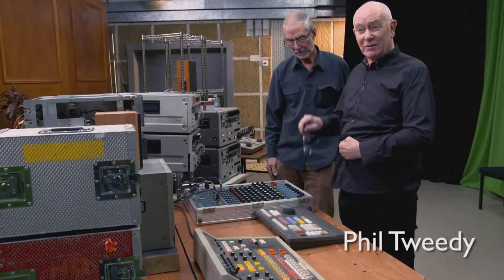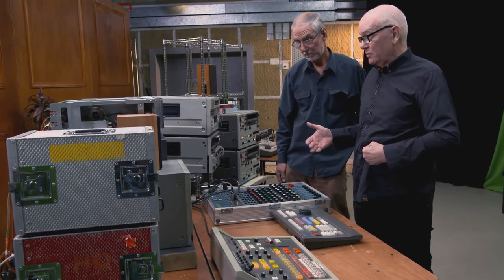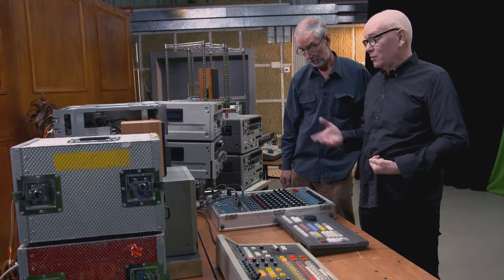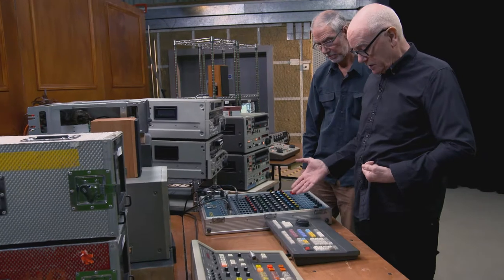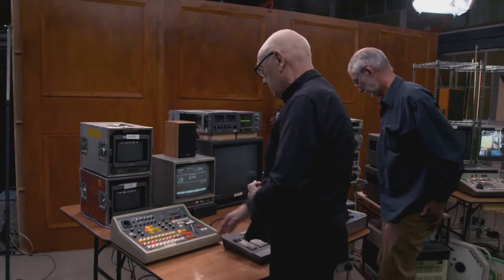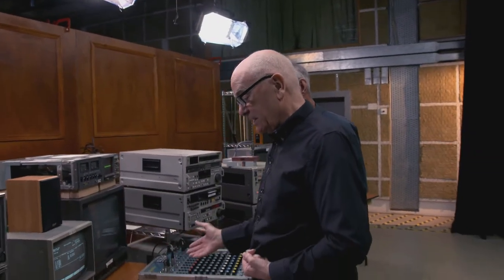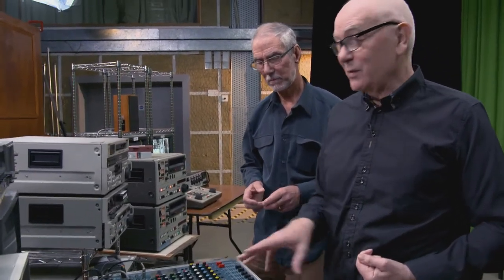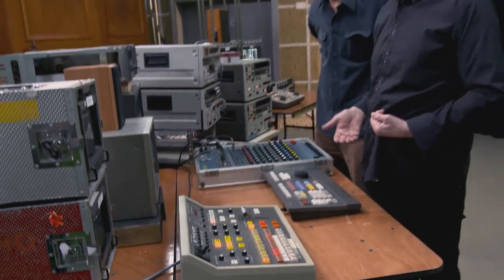post reunion betacam team2 bitesize 08